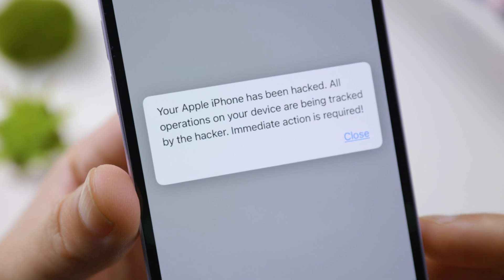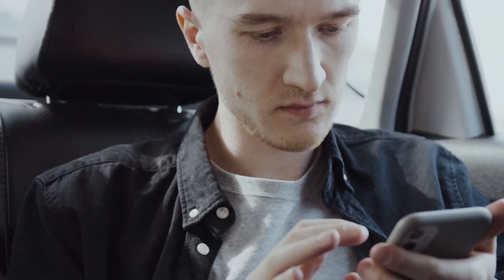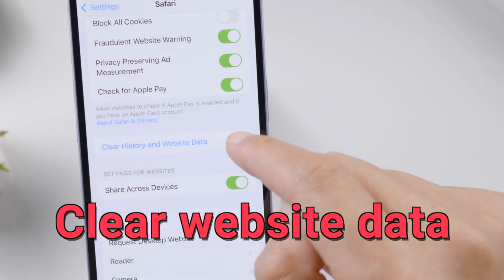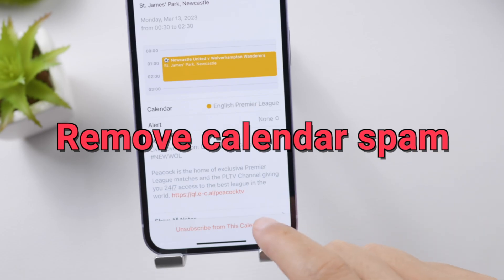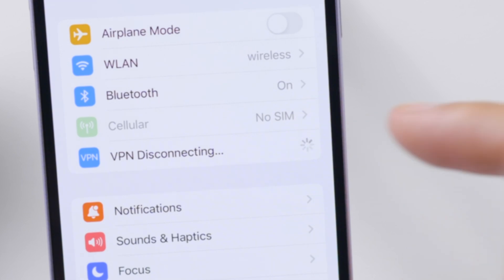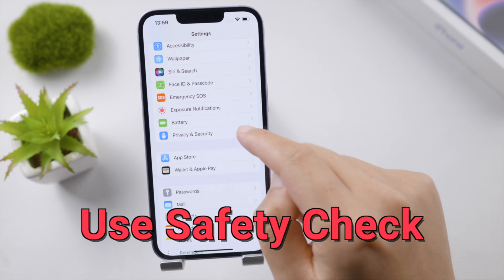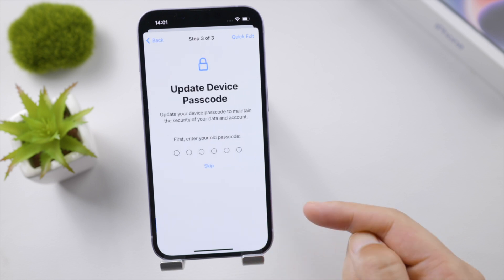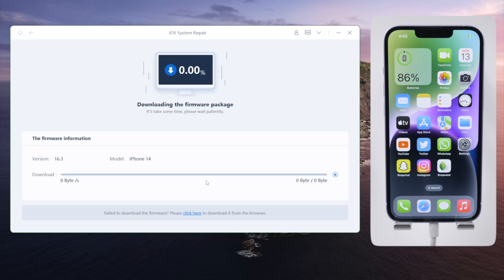Check iPhone Has Been Hacked | How to Know If Your iPhone is Hacked & How to Remove 2024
Wondering iPhone has been hacked? How to fix iPhone has been hacked? This video show you all.

Chapters:
0:00 Intro & preview
0:47 Restart your iPhone immediately
0:58 Remove phishing messages
1:21 Remove unidentified devices
1:32 Update Apple ID password
1:44 Remove calendar spam
1:59 Stop sharing location
2:11 Use private network
2:31 Audit app permissions
2:50 Use safety check
3:28 Use lockdown mode
3:40 Reset all settings
3:49 Repair iOS